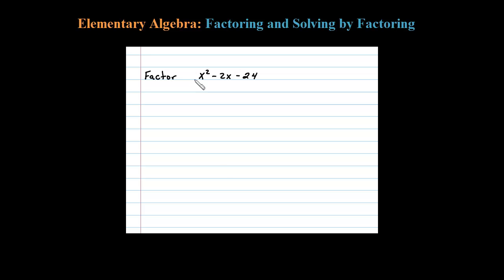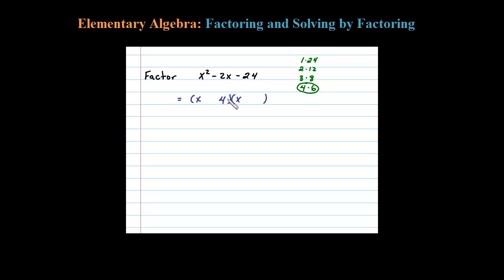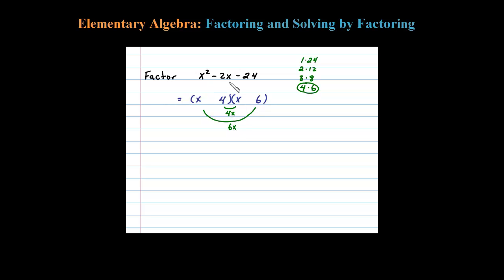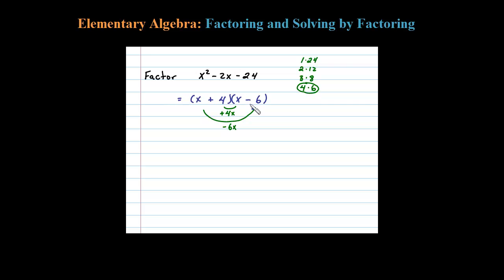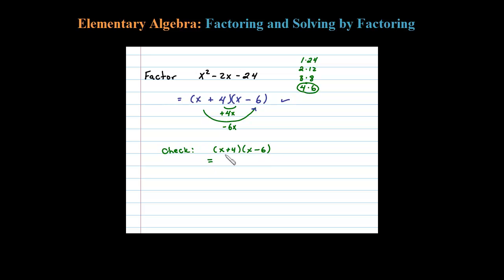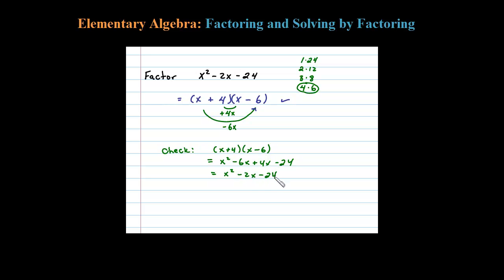How to Factor the Trinomial - A Product of Two Binomials with Check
How to factor a quadratic trinomial using the guess and check method.

Forget the "methods", just learn how to do it and remember forever!

Chapter 6 - Factoring and Solving by Factoring
   6.1 Introduction to Factoring
   6.2 Factoring Trinomials
   6.3 Factoring Trinomials ax^2 + bx + c
   6.4 Factoring Binomials
   6.5 General Guidelines for Factoring Polynomials
   6.6 Solving Equations by Factoring
   6.7 Applications involving Quadratic Equations
   6.8 Review Exercises and Sample Exam